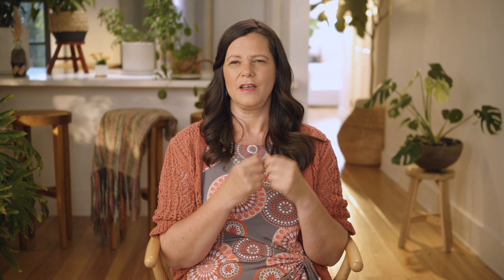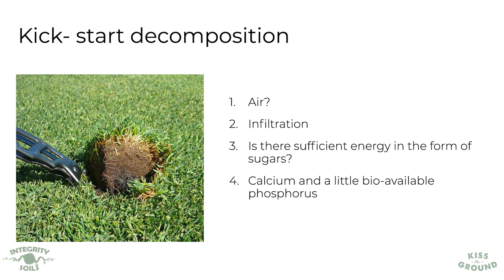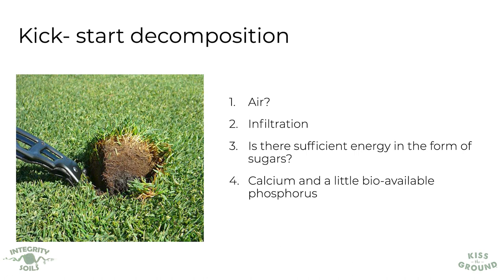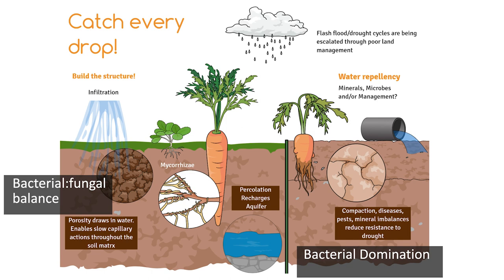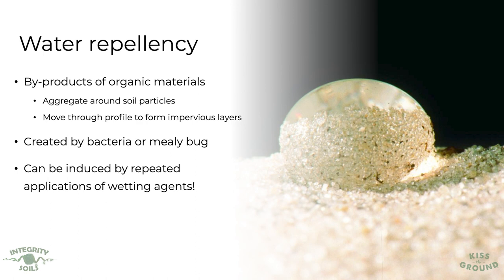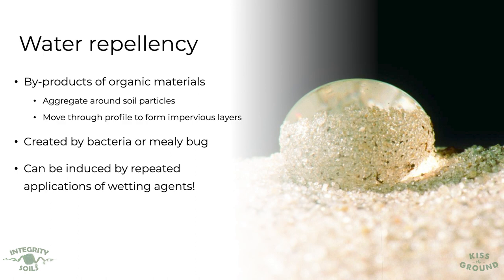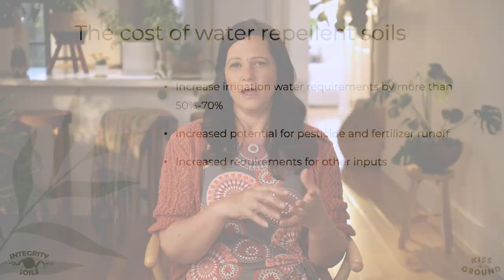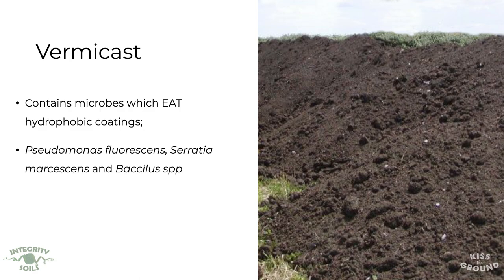Thatch & Repellency | Nicole Masters | RegenerateLA Training Series 1 | Part 11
In this video, Nicole Masters defines thatch and explains how thatch build up can lead to repellency.  She also explains how land managers can prevent thatch build up.